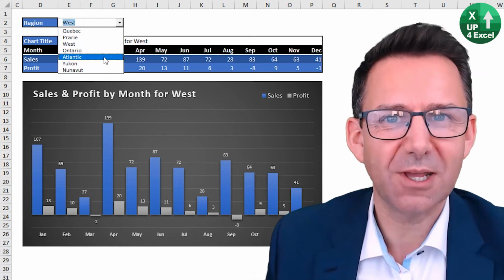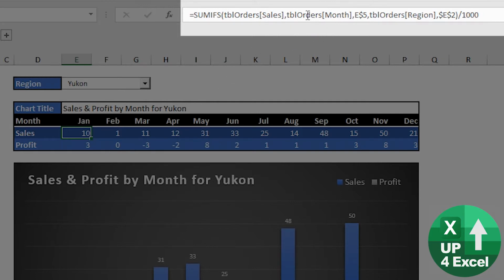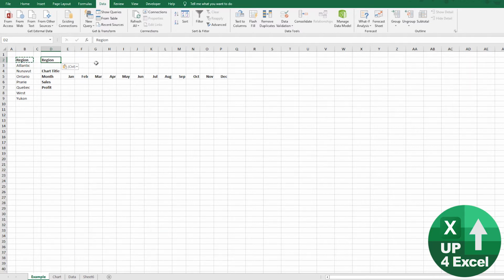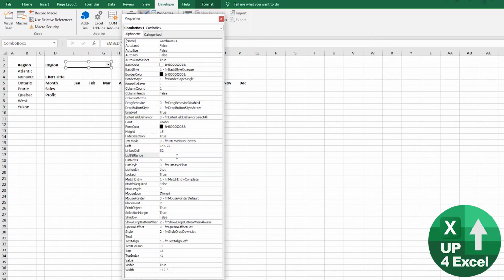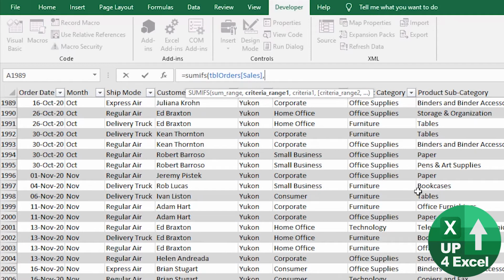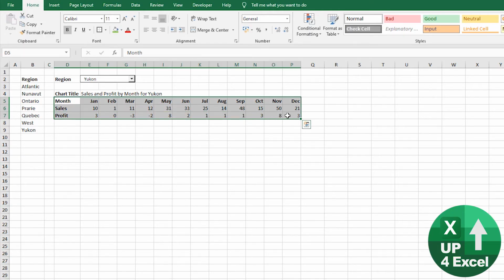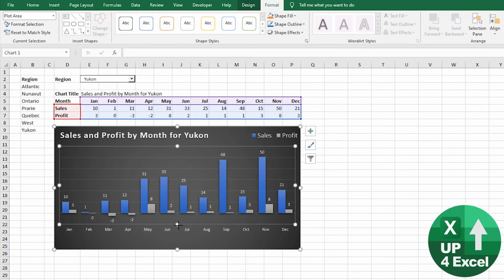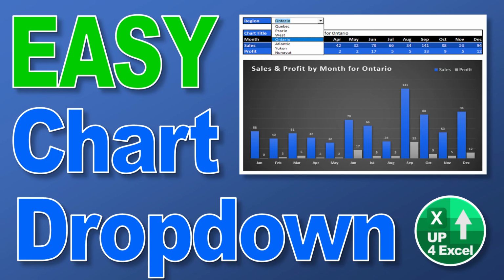Master Excel Drop-Downs and Charts: Update Your Dashboard Instantly with No Macros Needed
🎯 You'll love how easy it is to impress your colleagues with this stunning dropdown list chart - Impressive dashboard style chart switching - Only 1 Formula and NO Macros!

🕑 Video Timings:
00:00 Start
00:12 Demonstration
01:17 Method Overview
03:24 Dropdown List Setup
10:18 Linking Data to Dropdown
14:18 Chart Setup

In this video, I will guide you through creating a sophisticated and interactive Excel dashboard that updates automatically based on user input. Using a combination of a drop-down box and a simple Excel formula, you will be able to design a dynamic chart that displays sales and profit data by region without writing any code. This tutorial is designed to provide actionable steps and practical advice that you can implement immediately.

Here’s a detailed overview of what this video covers:

Creating a Dynamic Data Table: I’ll begin by showing you how to set up a data table in Excel. This table will act as the foundation for your dashboard, ensuring that any new data added to the table is automatically included in your dashboard’s calculations. You will learn the benefits of converting your data range to a table, which includes automatic expansion and easier data management.

Setting Up a Drop-Down Box: I’ll demonstrate how to insert and configure an ActiveX Combo Box in Excel. This drop-down box will allow users to select different regions, which will then update the dashboard based on their selection. I’ll walk you through customizing the drop-down box’s properties, linking it to a cell, and adjusting its appearance to make it look polished and professional. This feature is key to making your dashboard interactive.

Using the SUMIFS Formula: I will introduce you to the SUMIFS formula, which is essential for calculating and displaying sales and profit data based on the selected month and region. I’ll explain how to use this formula to sum data according to specific criteria, such as matching the month and region selected from the drop-down box. This part of the tutorial will show you how to set up and apply the formula correctly to ensure accurate data representation.

Linking the Chart Title to the Drop-Down Box: You will learn how to link the chart title to the selected region from the drop-down box. This ensures that the chart title automatically updates to reflect the chosen region, making your dashboard more intuitive and user-friendly. I’ll cover the steps to create a dynamic title that changes in real-time based on user input.

Formatting the Chart: I’ll guide you through the process of formatting your chart to enhance its visual appeal. You will learn how to select appropriate chart types, add data labels, and adjust various design elements to match your preferred style. This section will help you create a chart that is not only functional but also visually engaging.

Final Touches: In this final section, I’ll provide additional tips for polishing your dashboard. This includes hiding gridlines for a cleaner look, adjusting column widths for better alignment, and using the Format Painter to maintain consistent formatting across your dashboard. These final adjustments will help you create a professional-looking dashboard that is ready for presentation.

As we wrap up this tutorial, I hope you find the techniques and tips provided useful for creating a dynamic Excel dashboard. By now, you should be able to implement a drop-down box that interacts seamlessly with a chart, update data automatically using the SUMIFS formula, and format your dashboard to look both professional and user-friendly.

Remember, the key to a successful Excel dashboard is not just in its functionality but also in its ease of use and visual appeal. Practice these steps, and don’t hesitate to experiment with different styles and formats to tailor the dashboard to your specific needs.

I am here to help with any clarifications or additional support you might need.

For those of you who want to explore more advanced Excel techniques, keep an eye out for future videos where I will dive deeper into dynamic data analysis and visualization. Also, make sure to download the free spreadsheet provided, as it’s a great resource for hands-on practice and customization.

Your feedback is valuable, so let me know what you think of this tutorial or if there are other Excel topics you’d like to see covered.